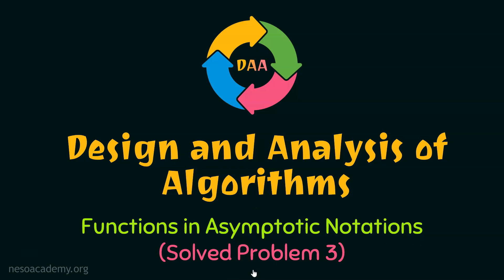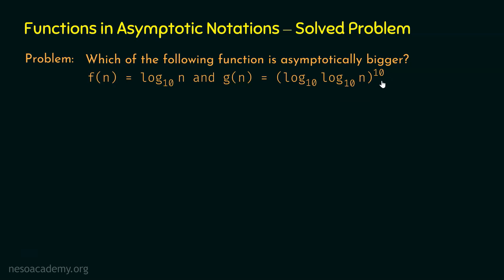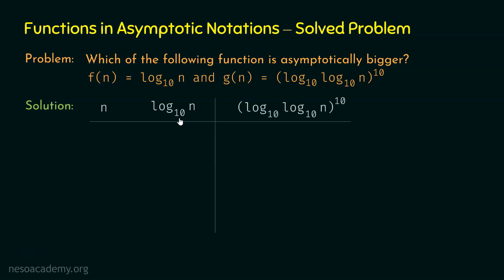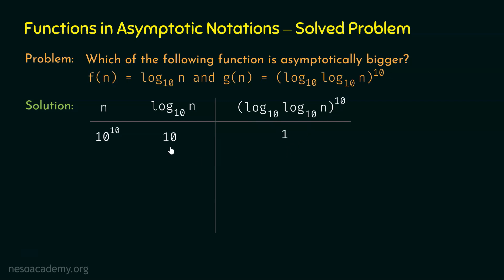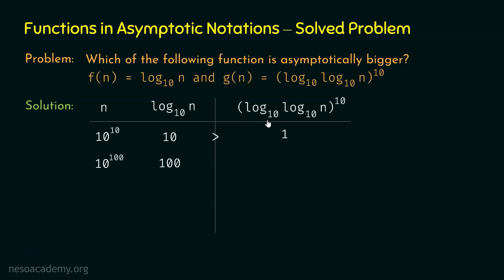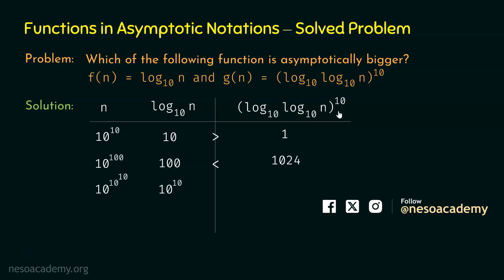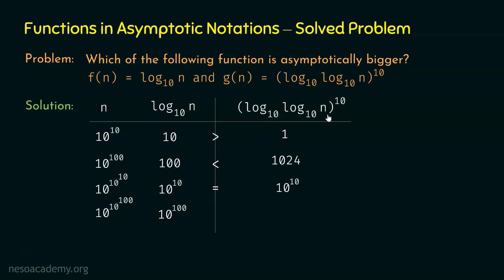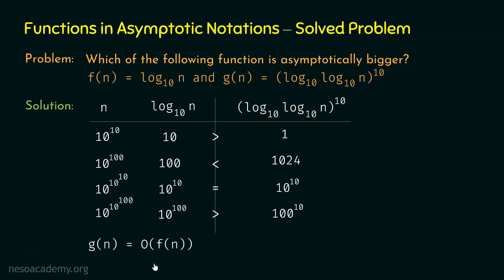Functions in Asymptotic Notations (Solved Problem 3)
Algorithms: Functions in Asymptotic Notations (Solved Problem 3)
Topics discussed:
1. A Solved Problem on Asymptotic Notations.